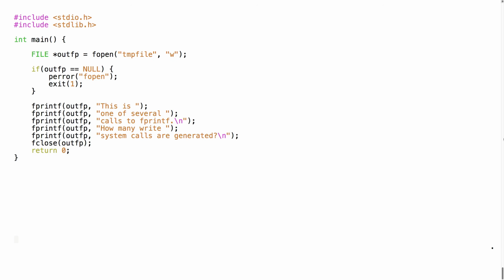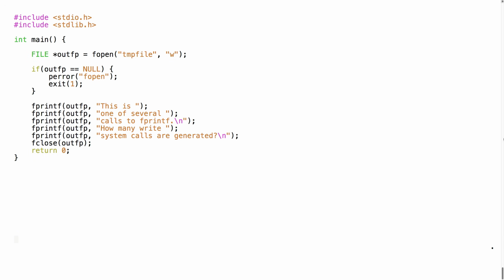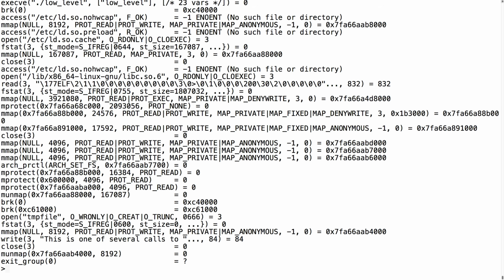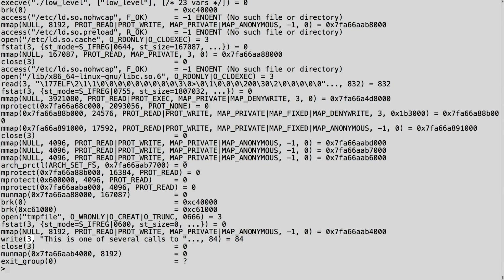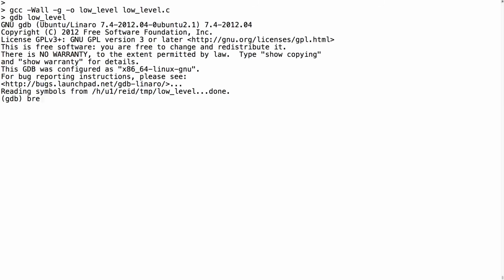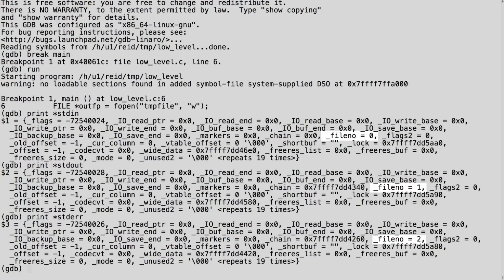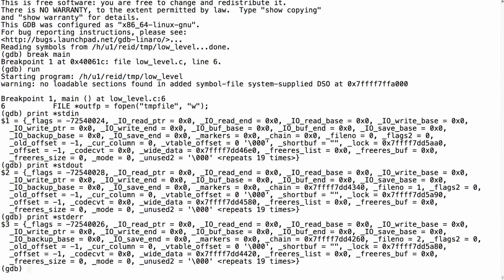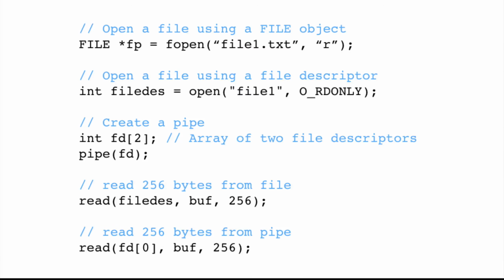Pipes Video 1: Unbuffered I/O